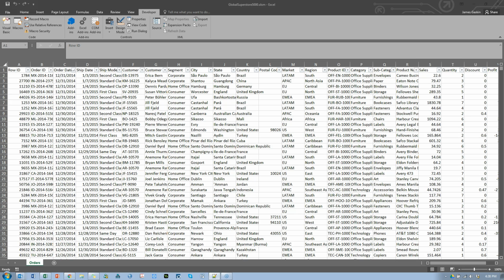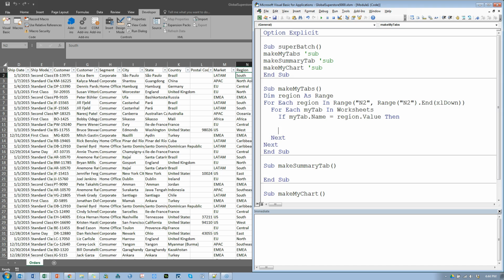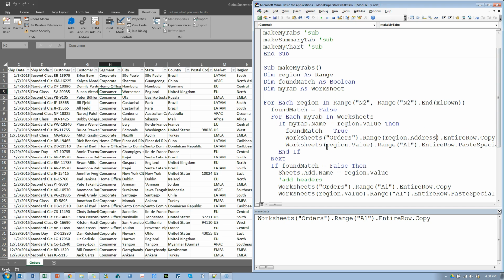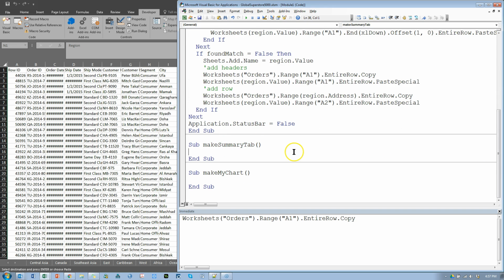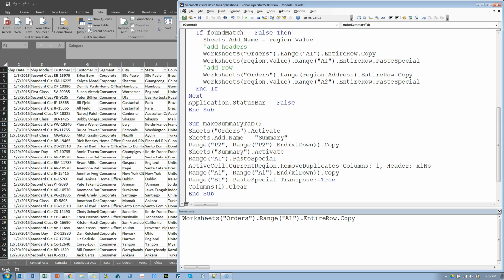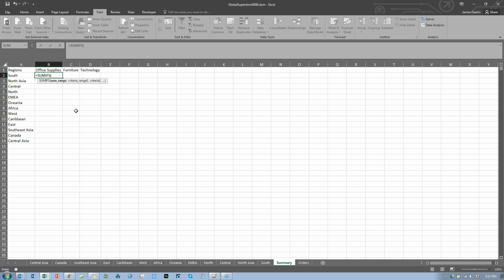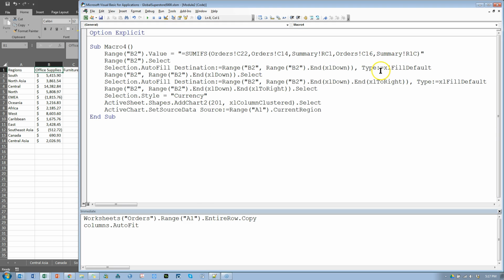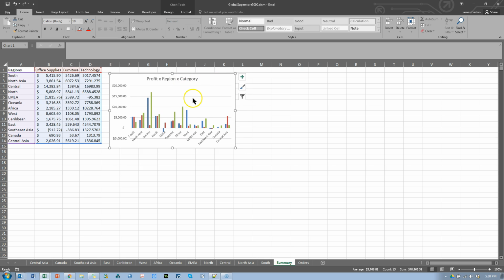Batch Processing Global Superstore